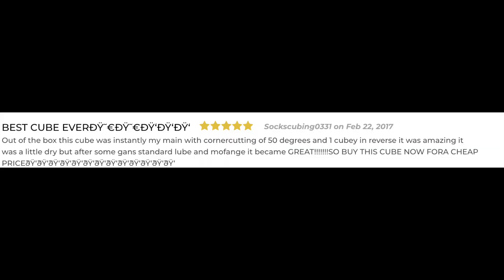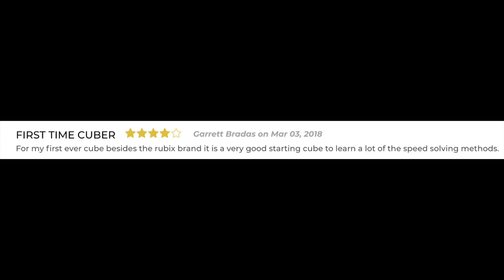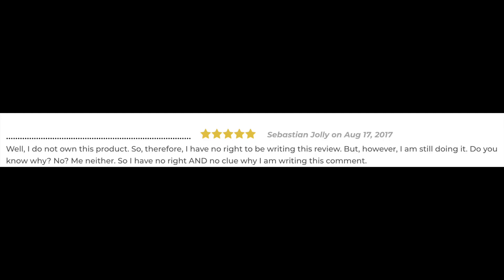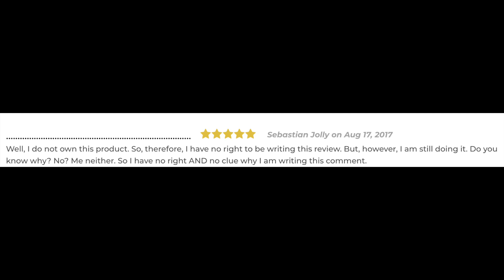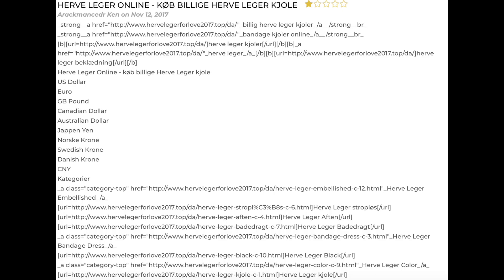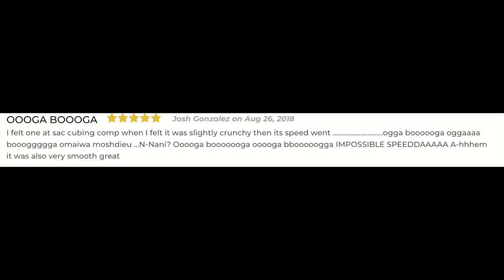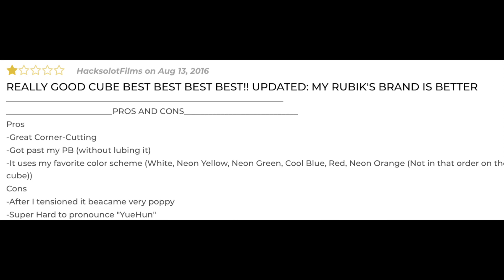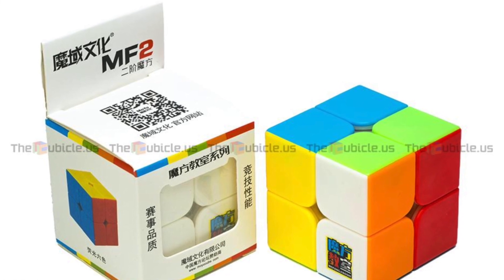Worst reviews on the cubicle